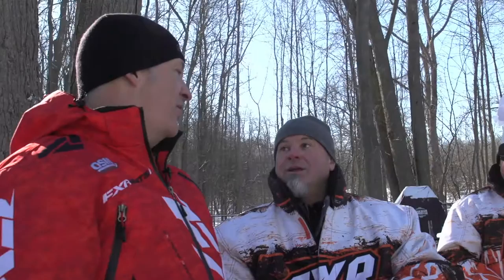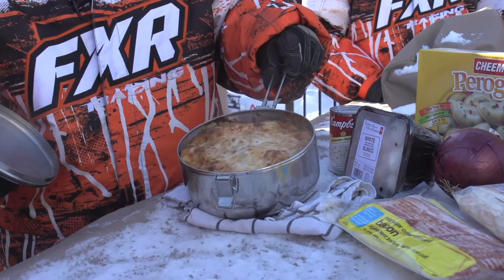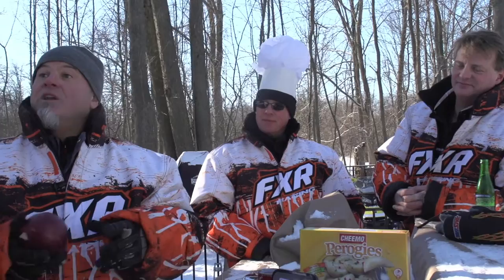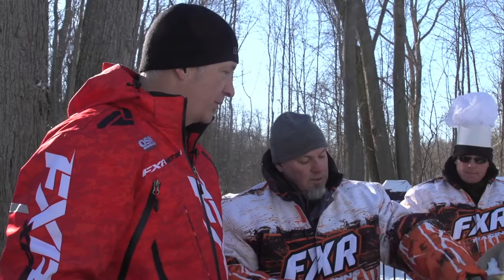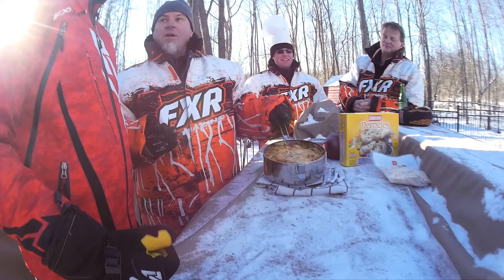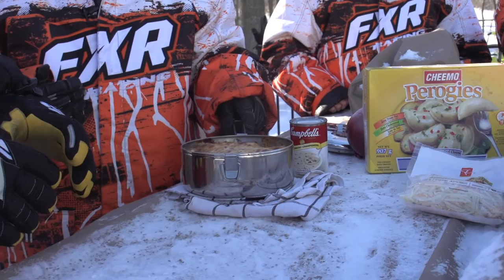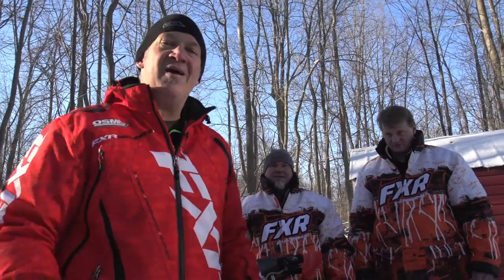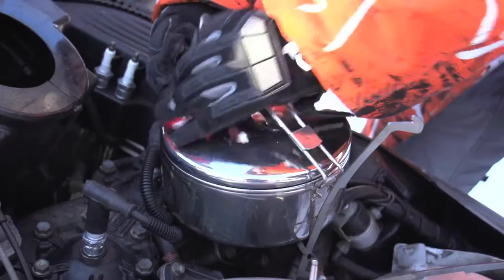STV 2017 Muff Pierogi Mushroom Casserole